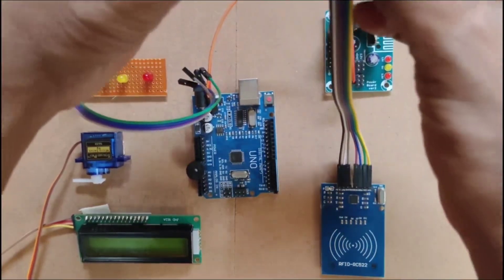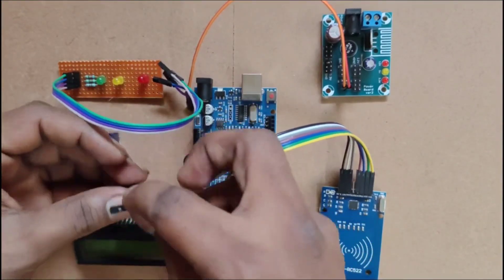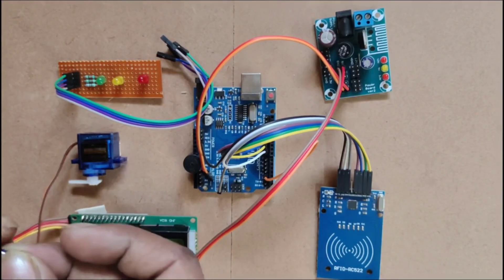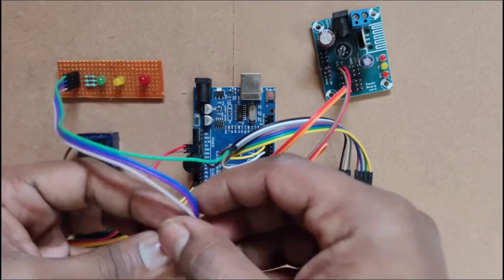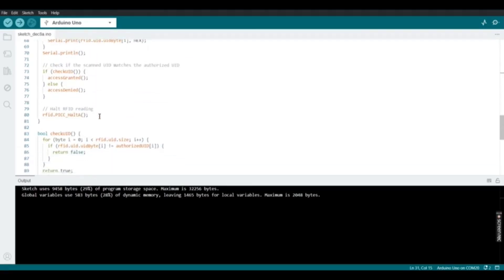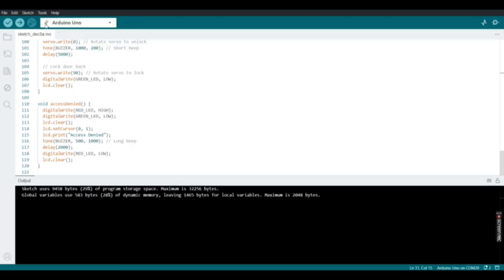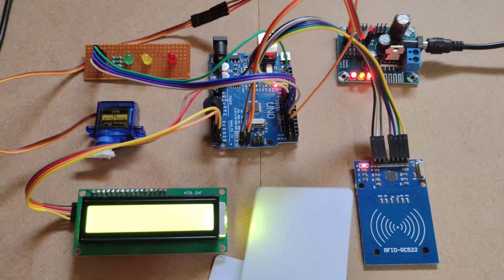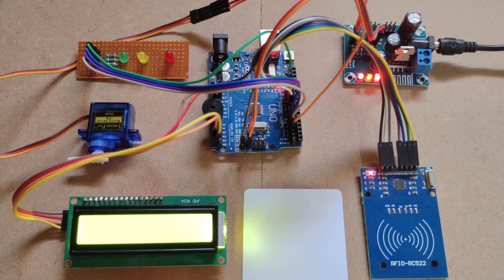RFID Door Lock with Arduino Uno | Smart Access Control 🚪🔒